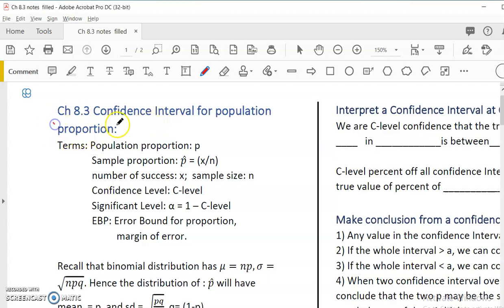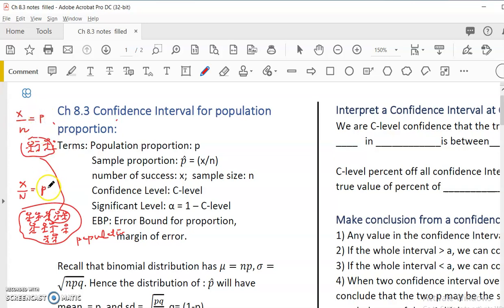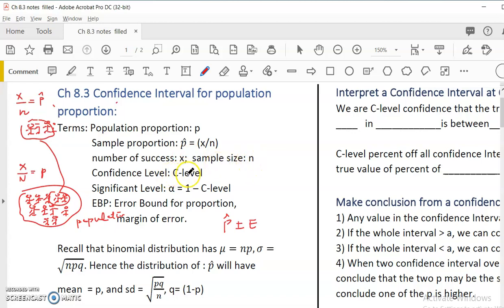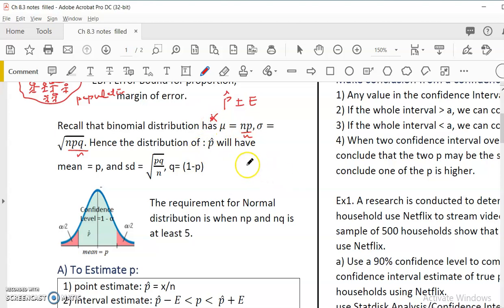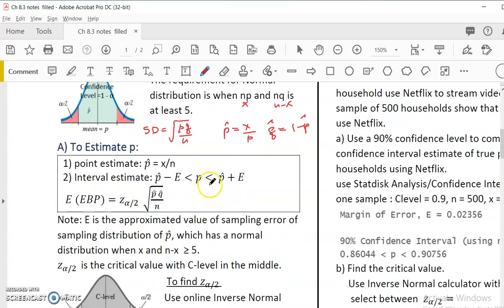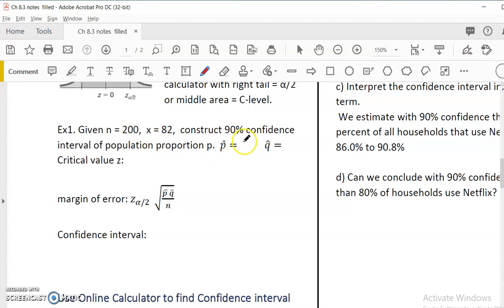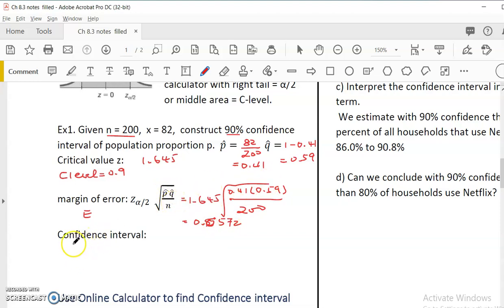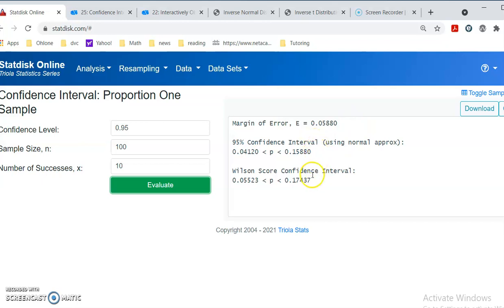OpenStax Intro Stats Ch 8.3 Confidence Interval for Proportion # 1